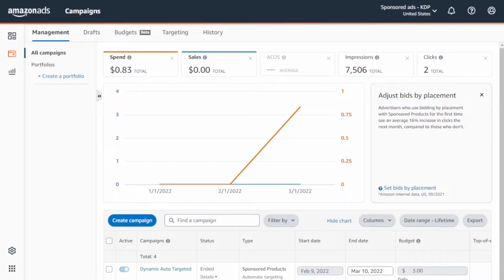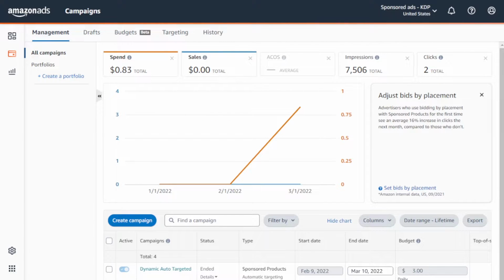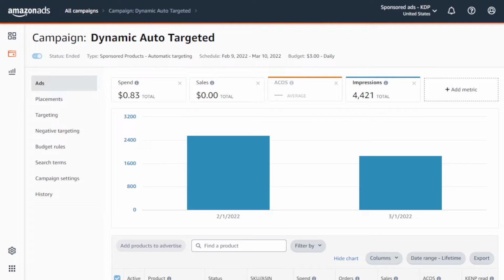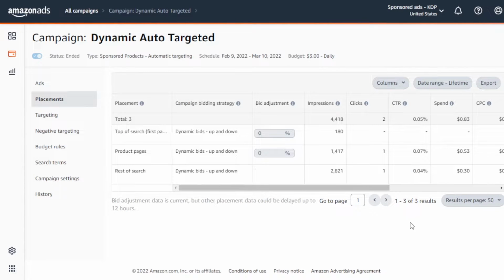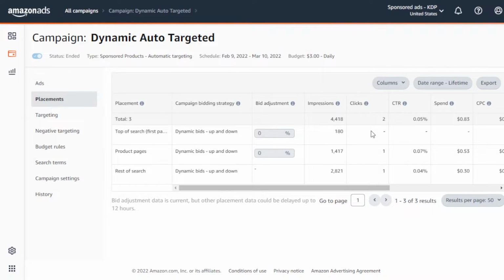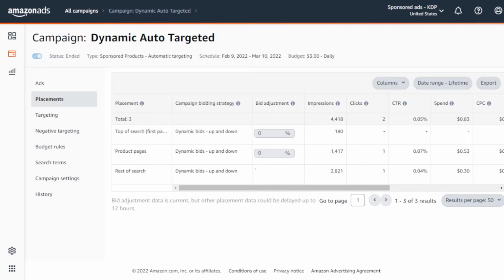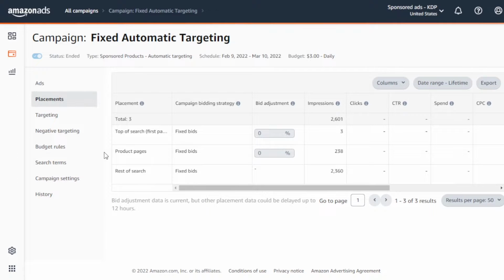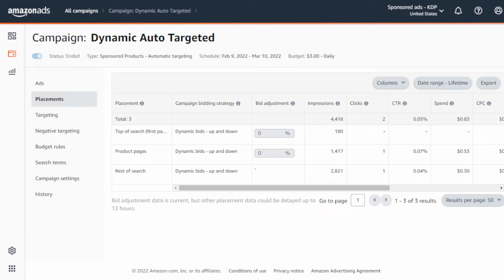Attempt 2 with Using Amazon Ads While Self-Publishing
Today, I show the results from the latest 30-day experiment using Amazon Ads to sell my book. Sure, I could just follow the advice of others. But where is the fun in that?

In this video, I show how increasing the bid from $0.25 to $0.50 made a massive difference in impressions while generating a few clicks. It also shows how Dynamic Ads on Amazon are shown far more often than Fixed bids. However, I'm going to run a few more experiments to see just how much of a difference it makes.

Part of why I do this is because I love to see exact numbers for specific situations. A general consensus of how to use Amazon Ads may have a bit of merit, but every book and author is different. What works for one person may not work all that well for another.

At any rate, I do find it quite fun to accumulate data, and yes, I do have a spreadsheet at the ready during all of these experiments using Amazon Ads. Since I haven't spent much so far, it's not really a waste of time or money. It's providing data that I can use later when promoting my other books.